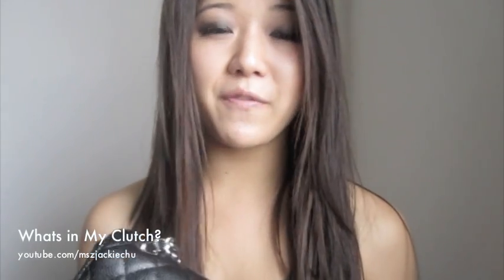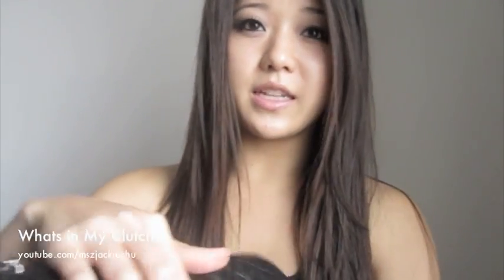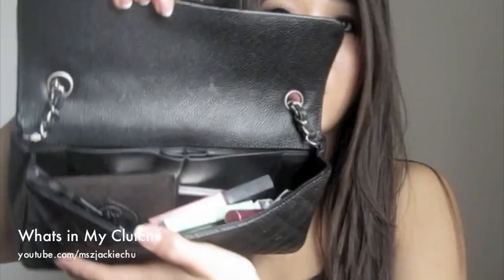What's In My Clutch / Evening Bag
Okay so its more of a pouchette than a clutch but...haha I just wrote clutch since I generally only use it in the evenings :)

Yes, I buy my purses myself. Not my parents, not my boyfriends -_-

Kinda a spin-off of the traditional 'Whats in my purse', whats in my evening bag or clutch :P
uploaded with the new macbook yea booyyy
I hope you guys appreciate those two lines in the bottom left corner
they took me an hour to figure out how to put on LOL. macbook fail.

getting a lot of questions on the purse
its the chanel e/w flap, slightly smaller than the medium flap in caviar leaher with silver hardware
its in their classic collection so its not LE :) -ITS NOW D/C